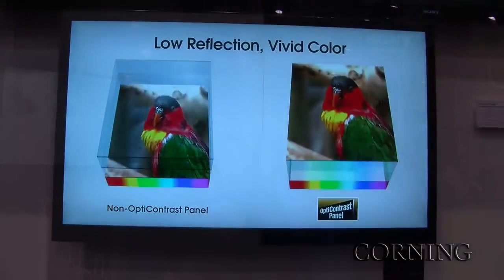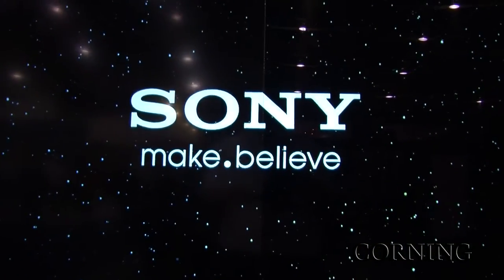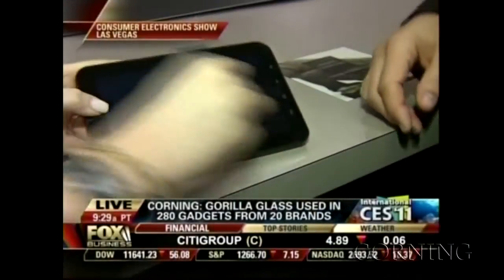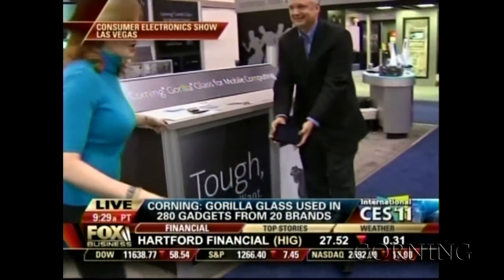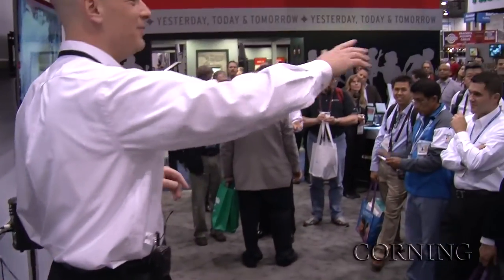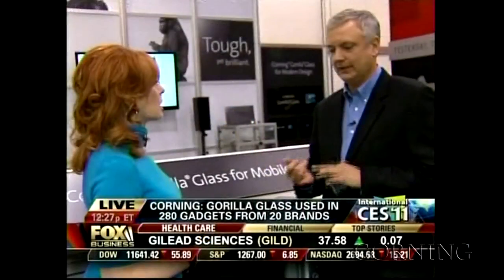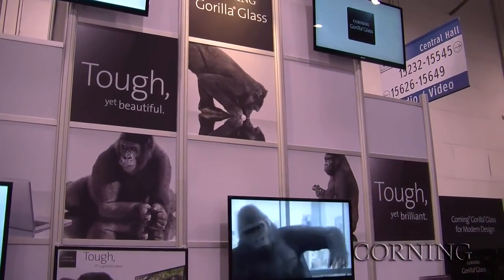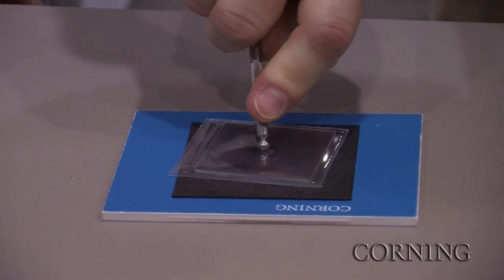Jim Steiner on Corning® Gorilla® Glass at CES 2011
Jim Steiner, senior vice president at Corning Incorporated, talks about the opportunity for Corning® Gorilla® Glass in today's white-hot consumer electronics market -- and why hands-on demonstrations make believers out of anyone meeting Gorilla Glass for the first time. To learn more about Corning Gorilla Glass, visit CorningGorillaGlass.com. For information on Corning, check out Corning.com.